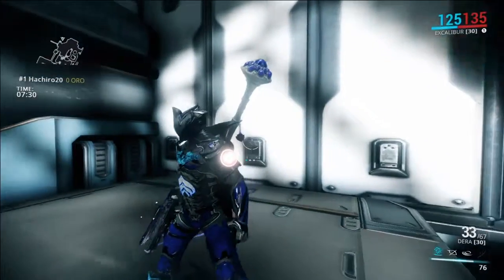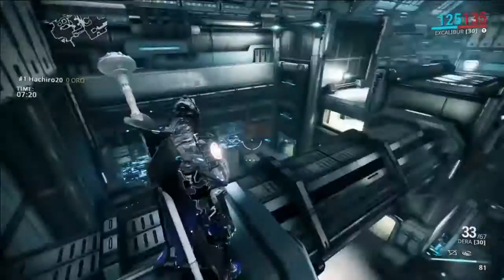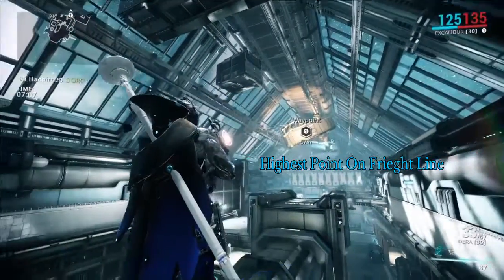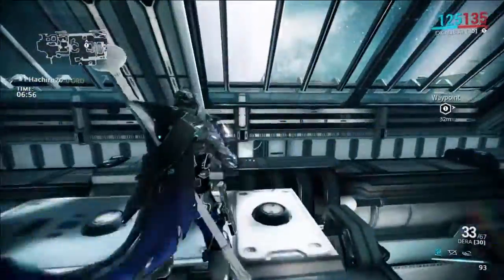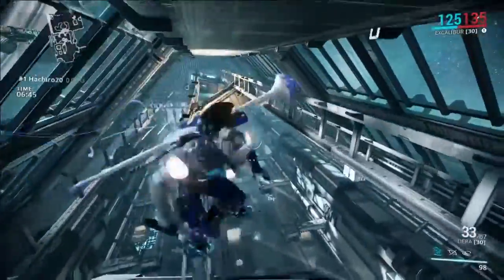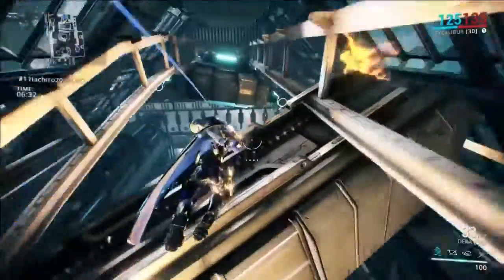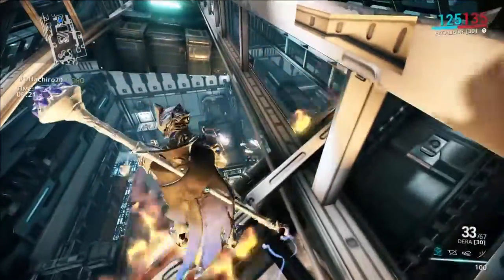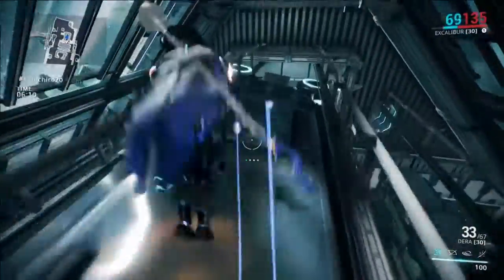Warframe - Getting to Highest Point on Freight Line Conclave Map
Just a quick video on the side for those few who may wonder if it's possible to get to the top of the stage in Conclave PvP, Freight Line, just cause I was curious myself.

New Caught In Dirty Work special compilation video, coming soon!

PSN - Hachiro20